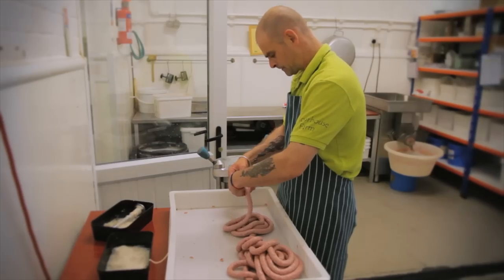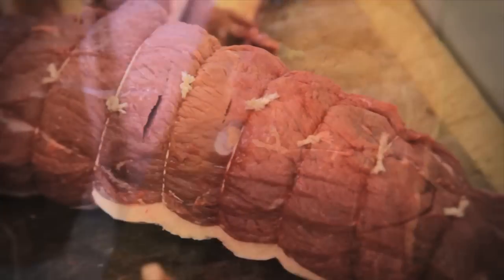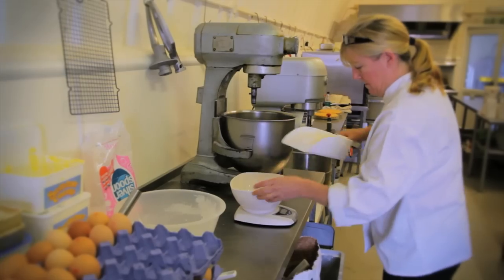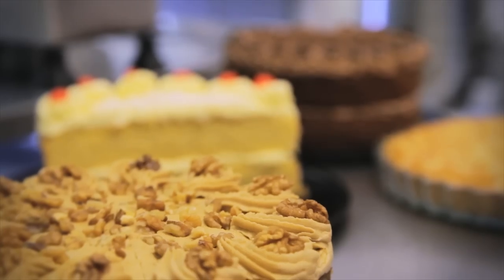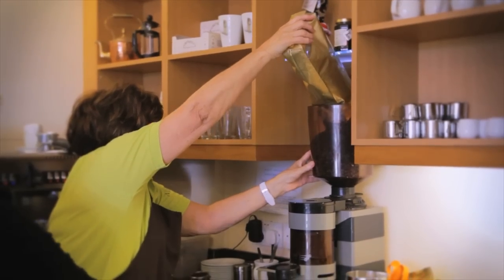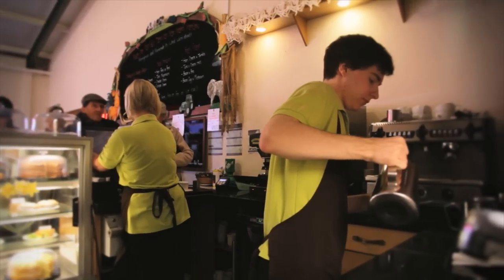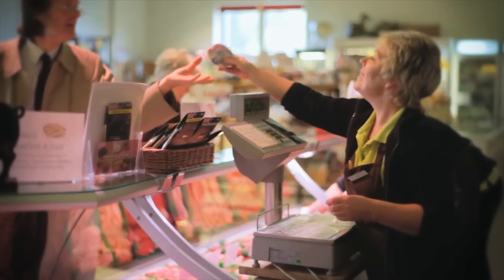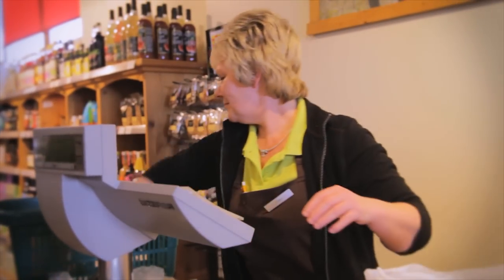Moorhouse Farm Shop - Meet the Team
Just some of the people behind the scenes at the farm shop who butcher, bake, chop and prepare the great food we serve